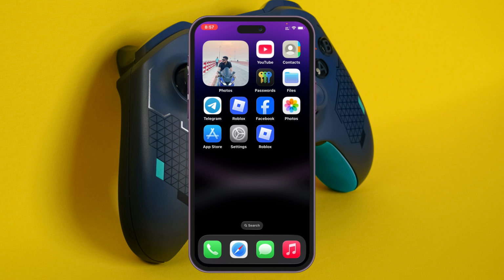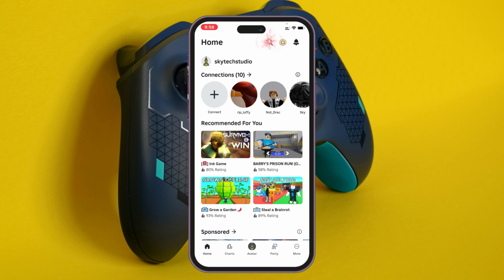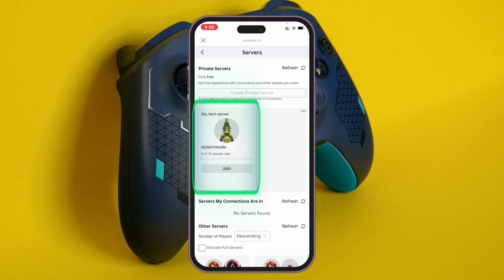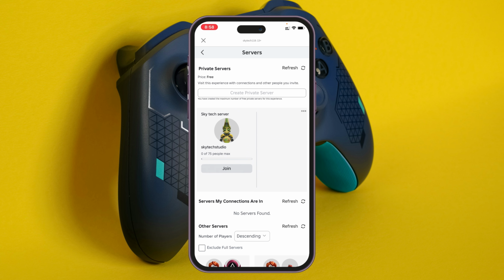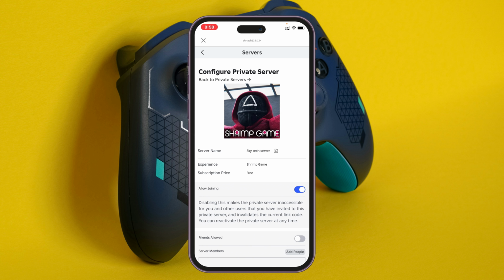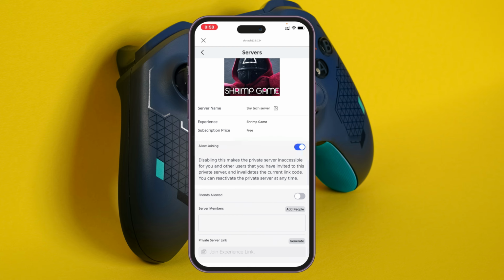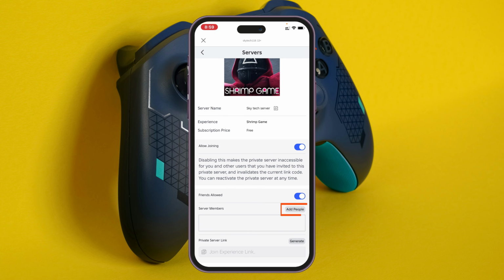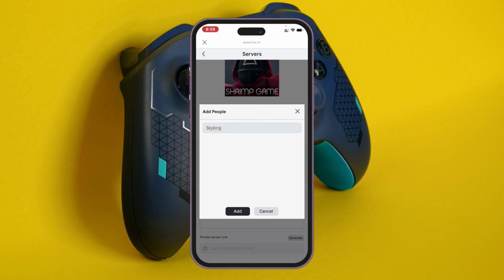How to Add Friends to Your Private Server on Roblox (Full Guide)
Want to add your friends to your private server in Roblox? In this video, I will show you a step-by-step guide on how to add friends to your private server on Roblox.

how to add friends to your private server on roblox
how to add friends to your private server in roblox
add friends to your private server on roblox
add friends to your private server in roblox
how to allow friends to your private server roblox
how to join a friends private server on roblox
how to join your own private server on roblox
roblox how to allow friends to join your private server
allow friends to your private server roblox
how to allow friends to join your private server